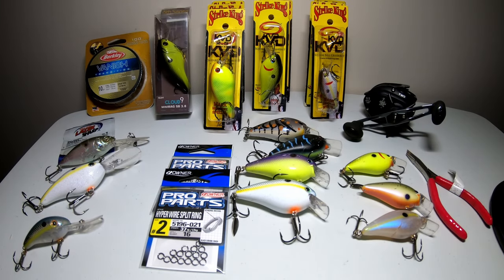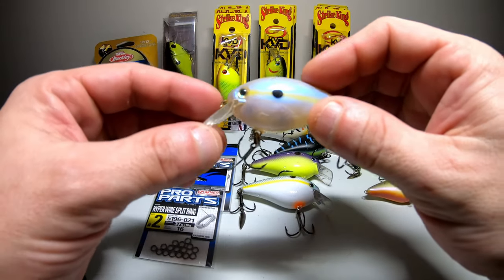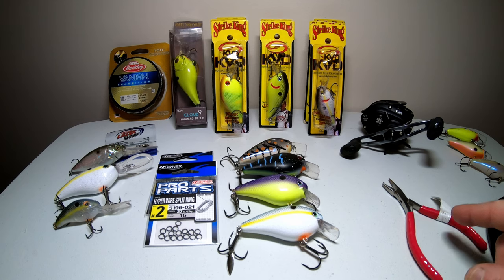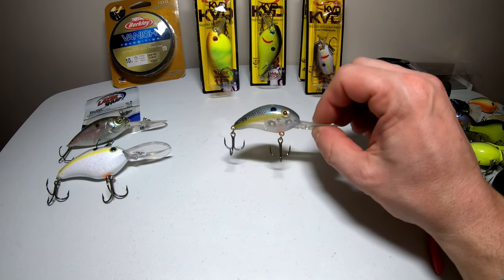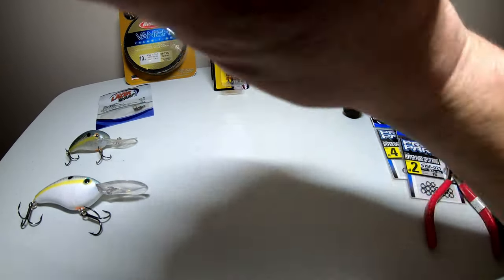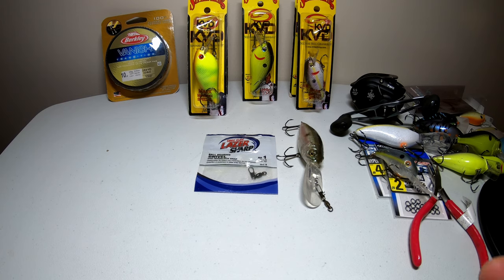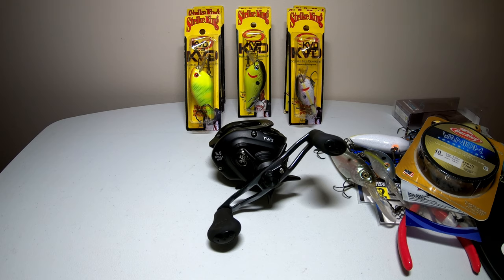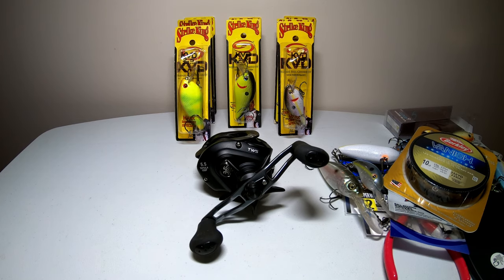Crankbait Fishing For Beginners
This video should cover all the basic information to get you going in the right direction when it comes to throwing crankbaits. All of the links to the gear in this video are below . I hope I helped you out and good luck out there in 2020!

The links to all gear in this video below.